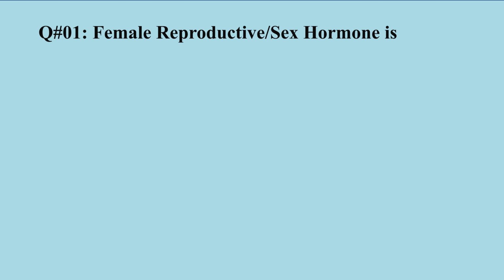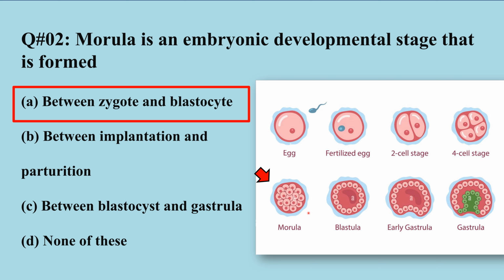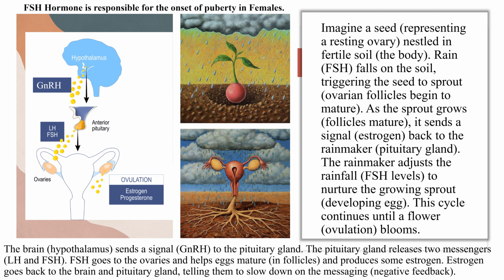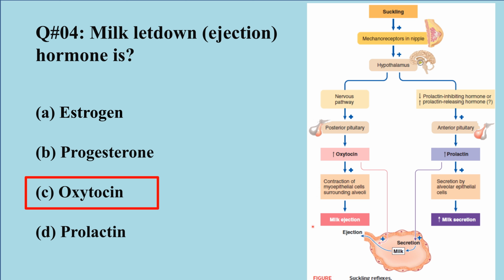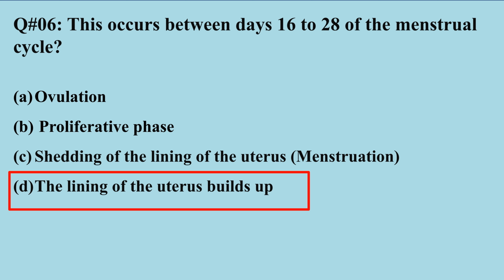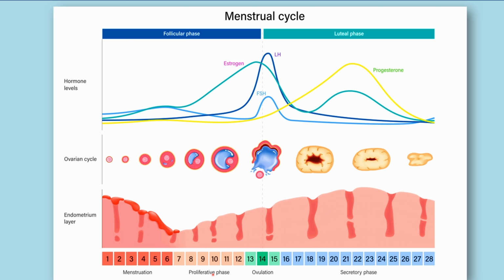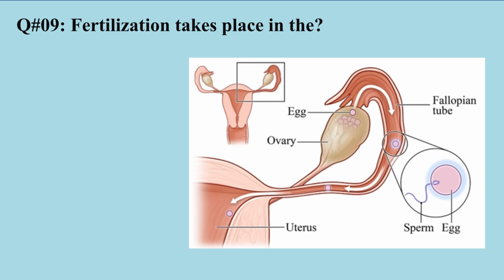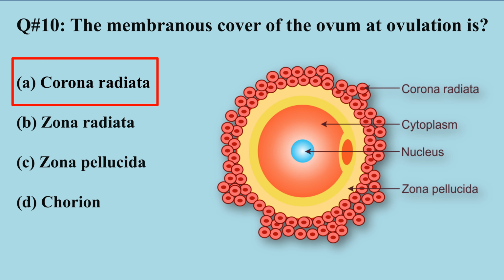MCQs on Female Reproductive System I 10 MCQs for Practice with Explanation I Part 01 I Physiology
Part 01 I MCQs on Female Reproductive System
10 MCQs for Practice with Explanation
Physiology
Biology

The female reproductive system is a network of organs that work together for reproduction and childbirth.
Internal Organs:
Ovaries: Two almond-shaped glands on either side of the uterus. They produce eggs (ova) and hormones (estrogen and progesterone) that regulate the menstrual cycle.
Fallopian tubes: Thin tubes connecting the ovaries to the uterus. They serve as a pathway for eggs to travel and where fertilization typically occurs.
Uterus: A pear-shaped, hollow organ where a fertilized egg implants and grows into a fetus during pregnancy. Its muscular walls contract to deliver the baby during childbirth.
Cervix: The lower, narrow end of the uterus opening into the vagina. It produces mucus to aid sperm reaching the egg and thins/widens during childbirth for the baby to pass.
Vagina: A muscular canal connecting the cervix to the outside. It allows menstrual blood to leave the body, sperm to enter during intercourse, and widens for childbirth.
External Organs:
Mons pubis: The fleshy mound covered with pubic hair at the front of the pubic bone.
Labia majora: Larger outer folds of skin protecting the vulva, typically covered with pubic hair.
Labia minora: Smaller inner folds of skin located beneath the labia majora, usually hairless and varying in size.
Clitoris: A small, sensitive nub of tissue located at the top of the vulva, the main organ of female sexual pleasure.
Vestibule: The area between the labia minora where the vaginal opening, urethra (urinary tract opening), and skene's glands (lubricating mucus producers) are found.